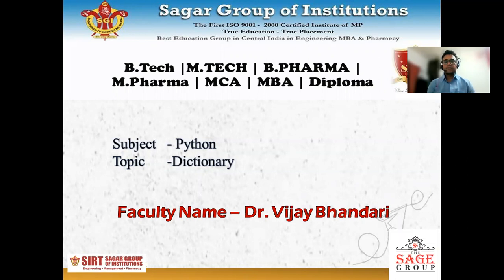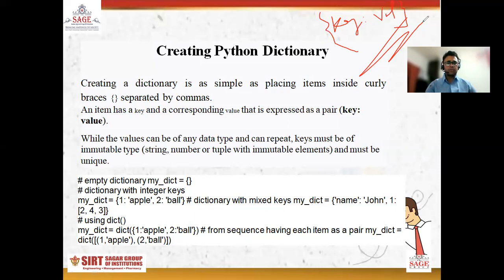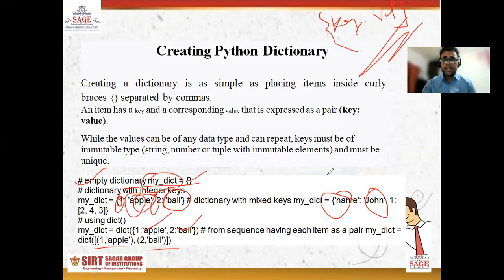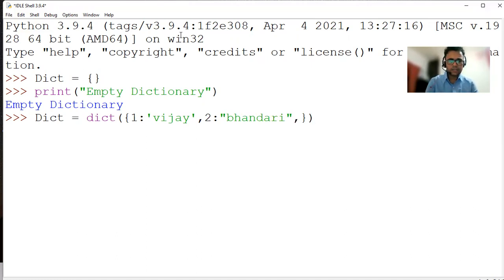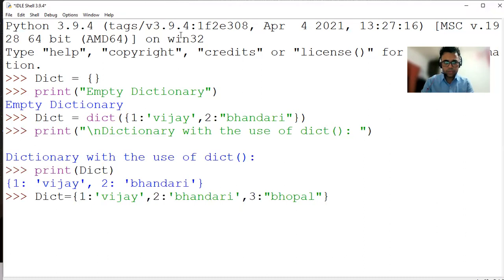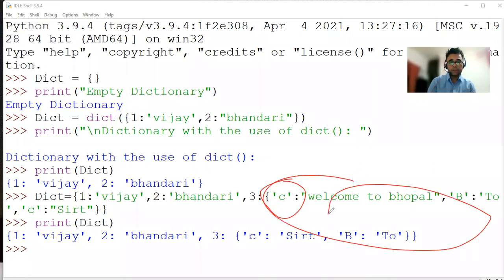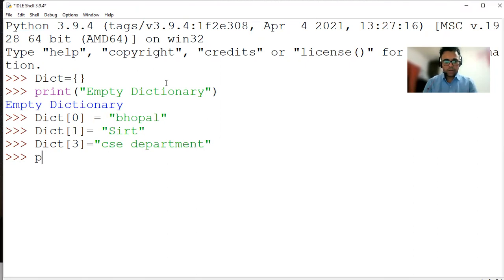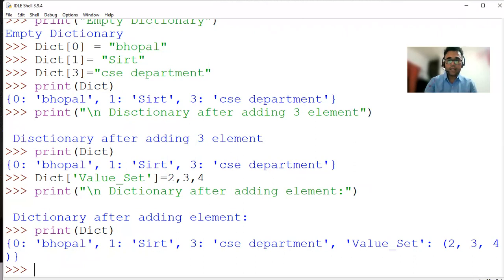Dictionary in Python